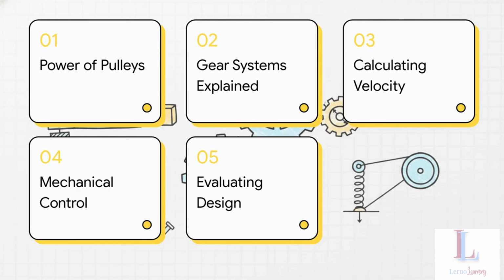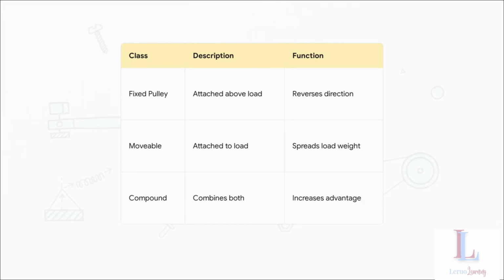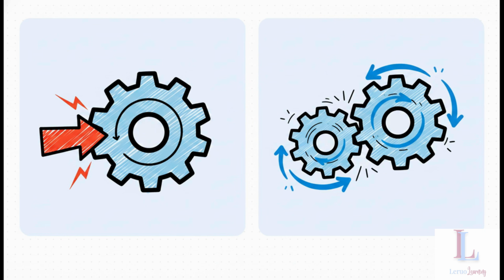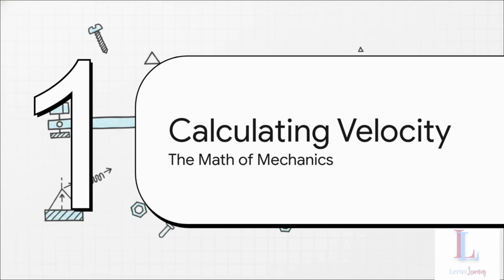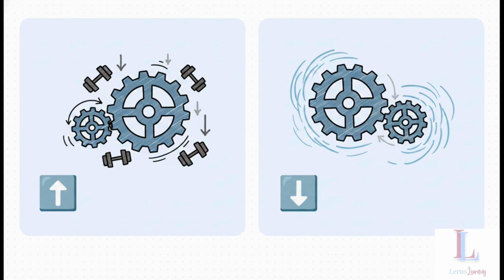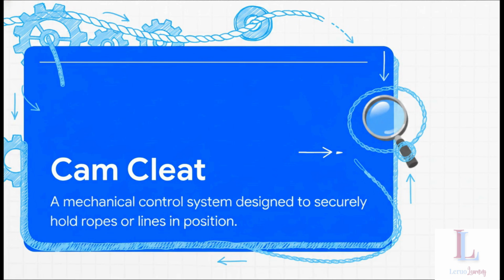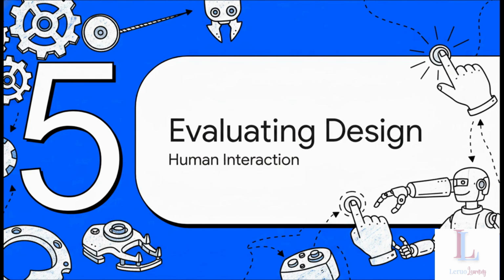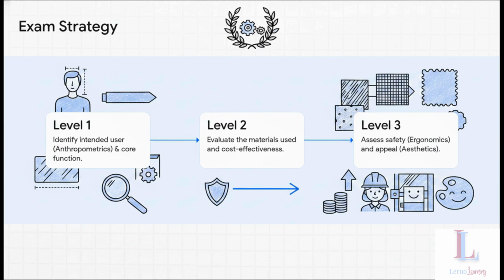Grade 9 | Exam Prep | Part 2 | Pulleys, Gears and Mechanics | Term 2 | Week 10 | Technology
In this video, we explain that mechanisms are the essential moving parts in machines that use energy to transmit force and motion to perform work. Pulley systems utilize grooved wheels and ropes to lift heavy loads, ranging from fixed pulleys that change force direction without adding mechanical advantage to moveable and compound "block and tackle" systems that significantly multiply lifting force. Gear systems, including spur, bevel, and worm gears, use meshing teeth to change the speed, direction, and turning force (torque) of motion, while specialized rack and pinion setups convert rotational movement into linear movement. Furthermore, machines often incorporate mechanical control systems like ratchets and pawls, braking systems, and cleats to ensure safe and precise operation.